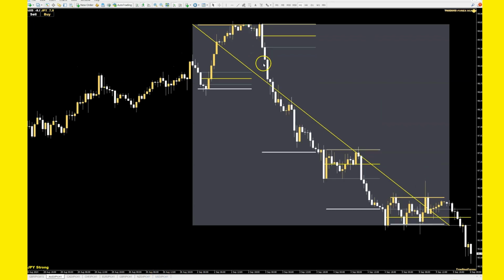Scanner Masterclass Ep.03: What is the lock candle?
In this episode, we explore the concept of the ""lock candle"" and how it can be a game-changer in your trading strategy. Learn what a lock candle is, how to identify it using a scanner, and why it’s a powerful signal for market reversals or trend continuations. Don’t miss this deep dive into a crucial tool for mastering price action!